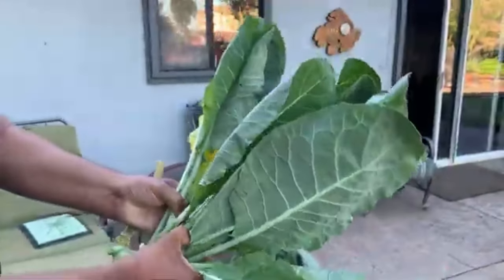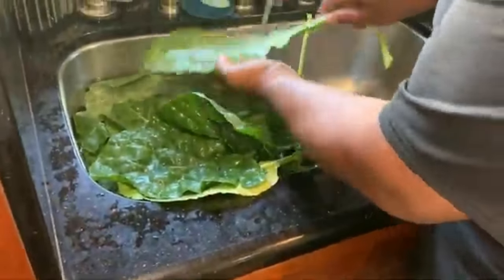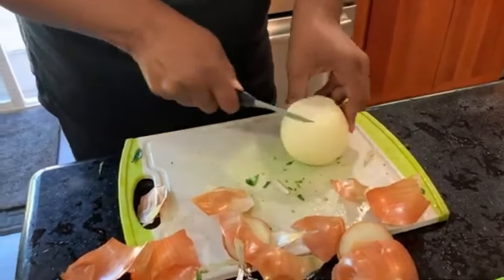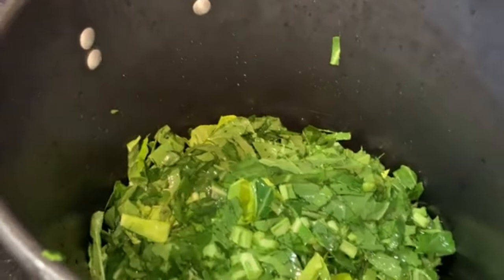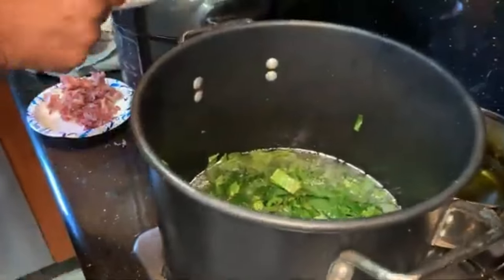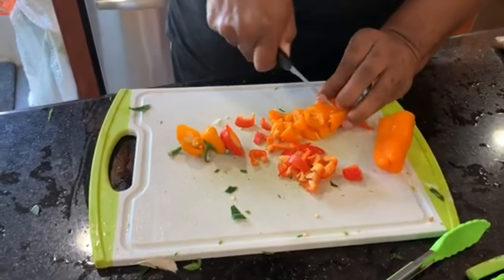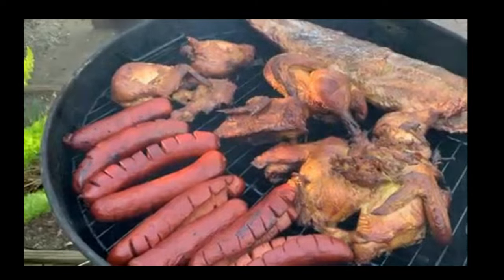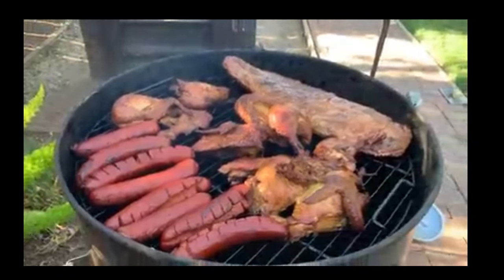Southern Collard Greens W/Smoke Turkey Necks I Organic-Soul Food Barbeque I Weight Loss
collardgreens soulfood barbeque texasbbq How to cook Southern Collard Greens W/Shredded Smoke Turkey Necks I Organic-Soul Food I Weight Loss Cooking Recipe for Southern Style Collard Greens

HBCU Shaw University Womens Softball Krystal Walker NIL Brand Business Request

Money Mike's Podcast as your Brand Ambassador for Products & Services